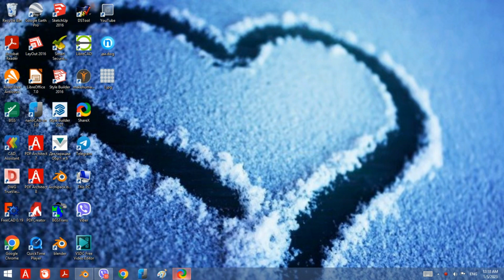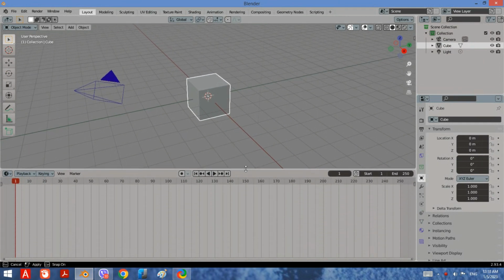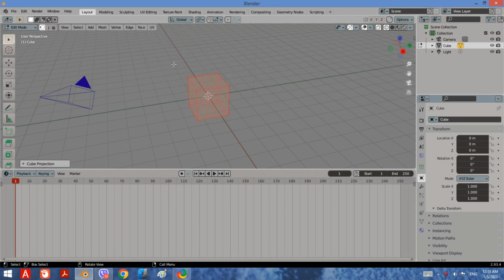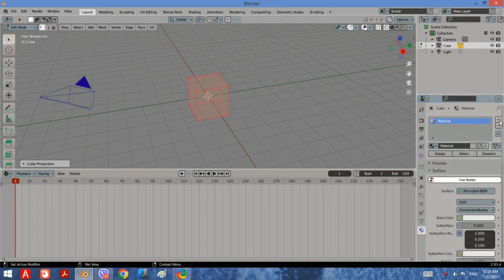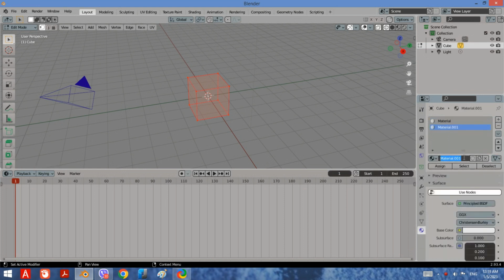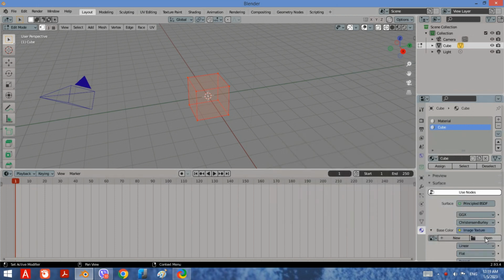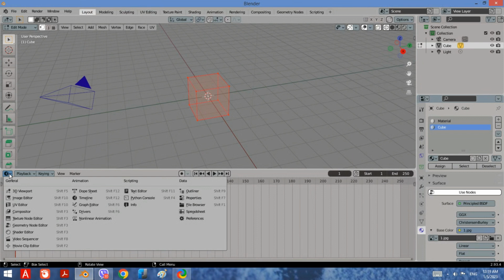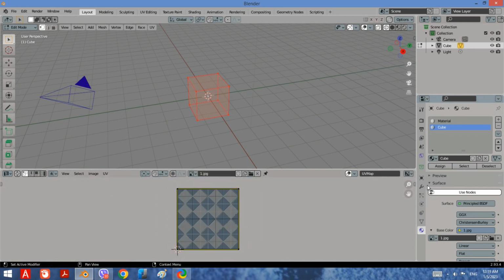Cube projection#blender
Very quick way to unwrap a cubic object.